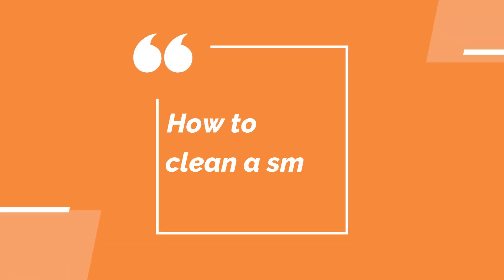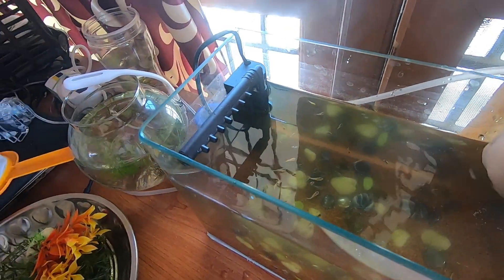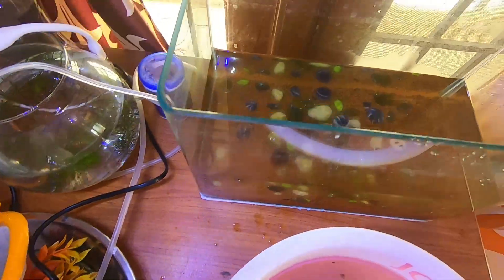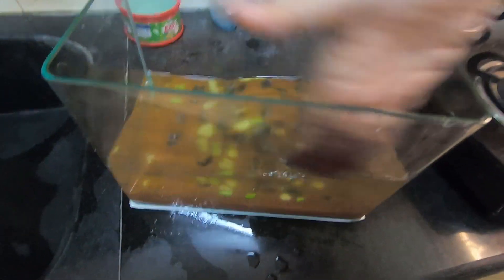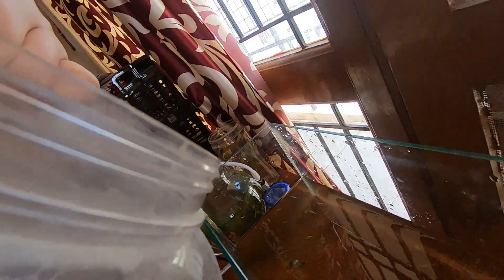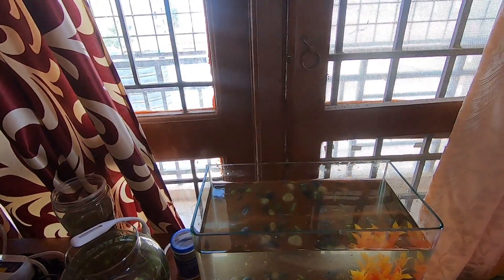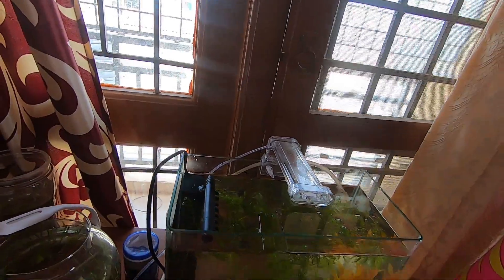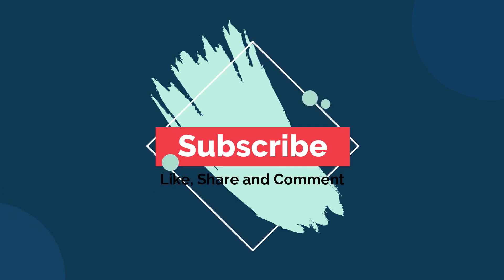How to clean a small fish tank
Hi Friends,

Hope you liked this video and it was useful to you.

Love,
Deepa